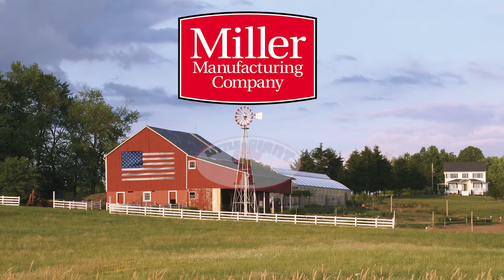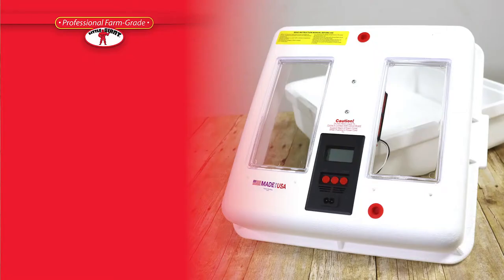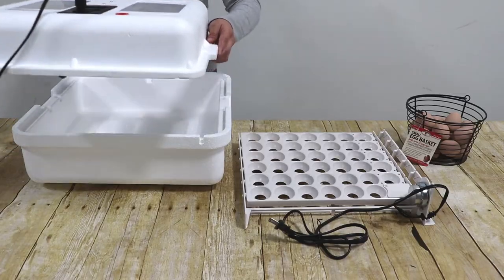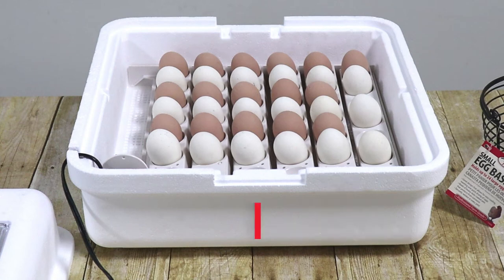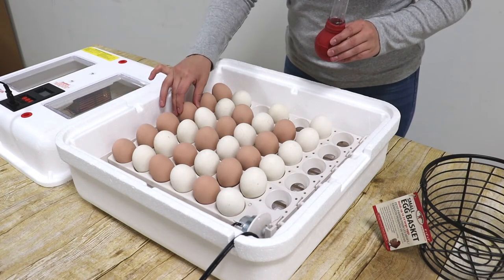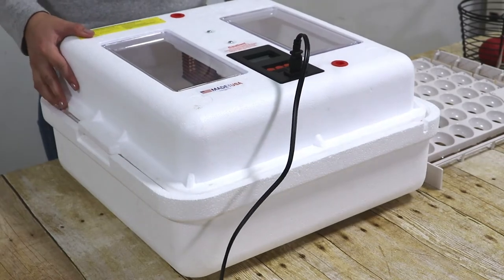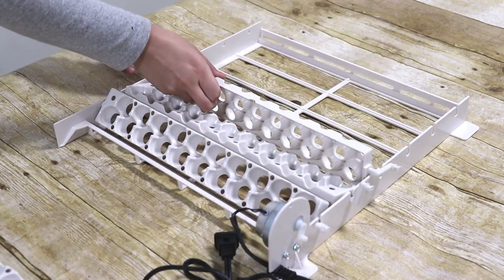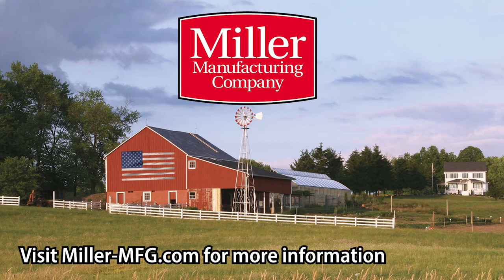Little Giant® 6300, 6400, and 6302 Egg Turners & Quail Rails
For the instructional use of the Little Giant® 6300, 6400, and 6302 Automatic Egg Turners & Quail Rails.

0:00 Introduction of Little Giant® 6300, 6400, and 6302 Automatic Egg Turners & Quail Rails
1:23 Assembling and using the Little Giant® Egg Turner
3:12 Disassembling the Little Giant® Egg Turner
4:11 Assembling the Little Giant® Quail Rails